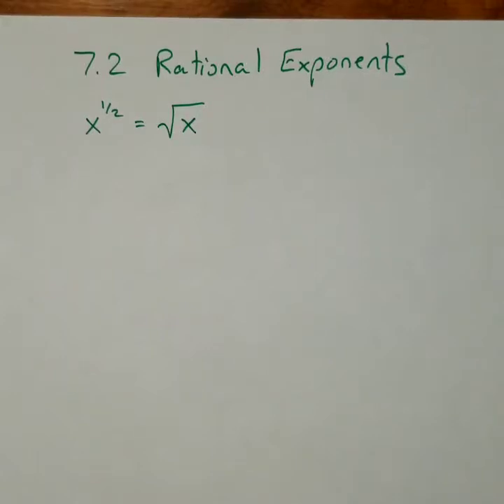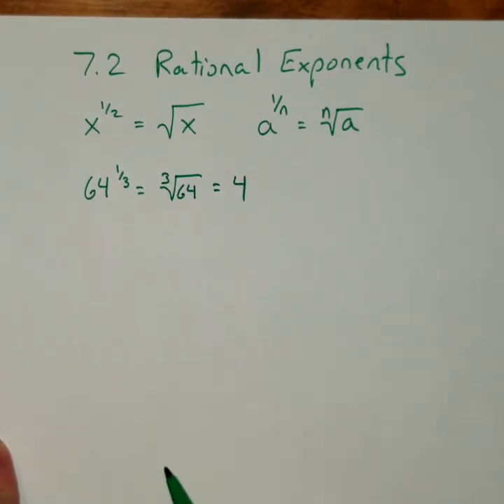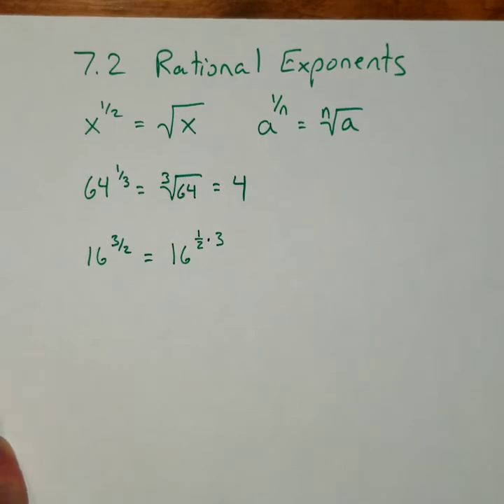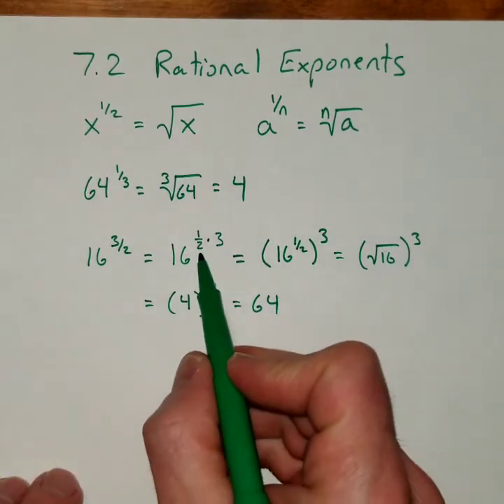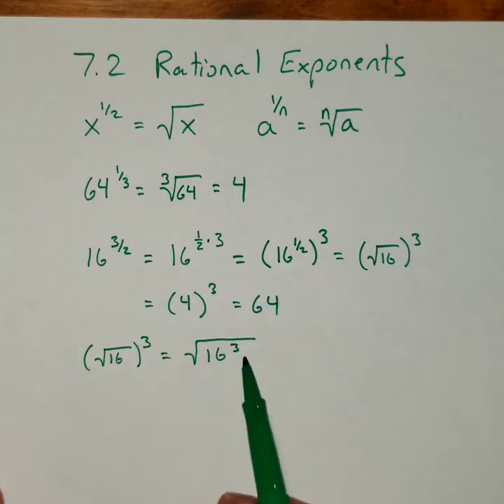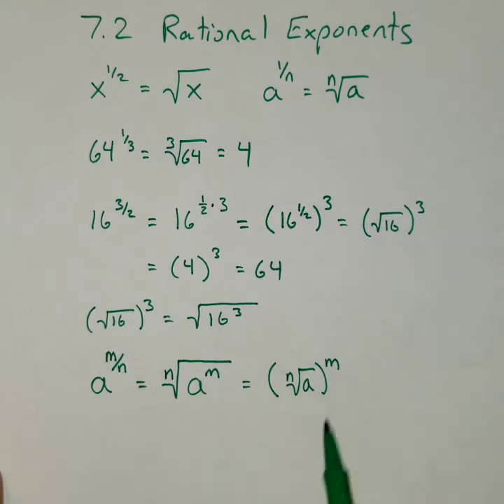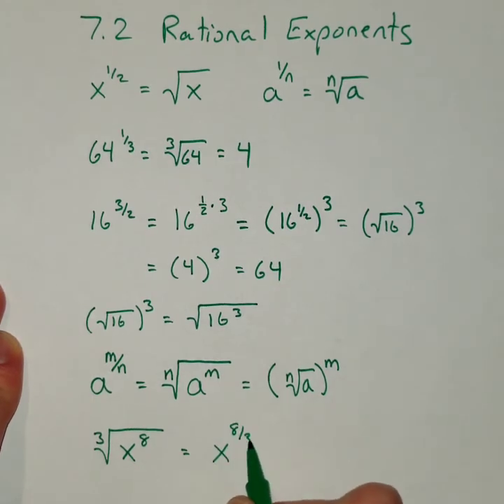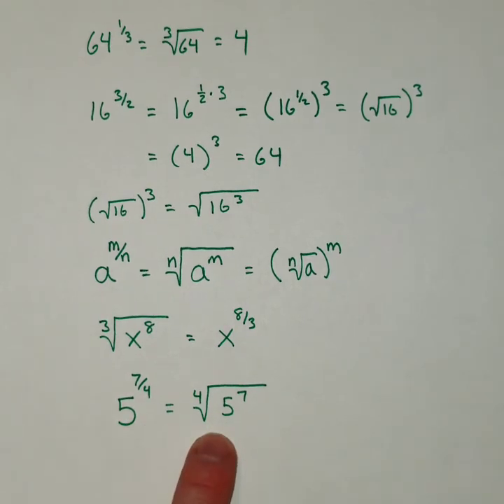Int Alg 7.2 Rational Exponents part 2